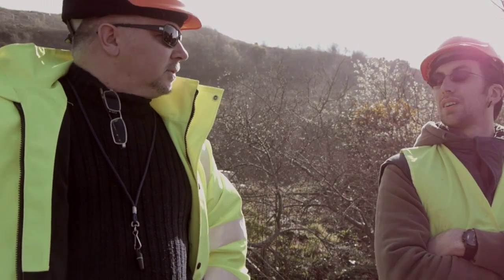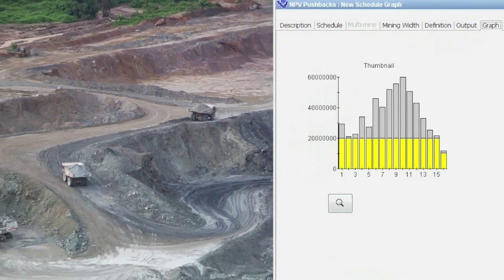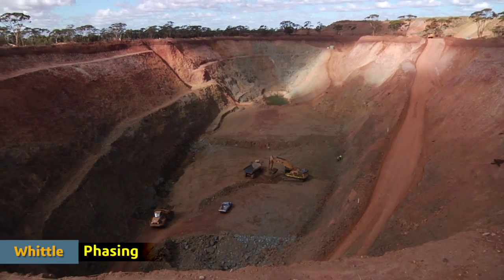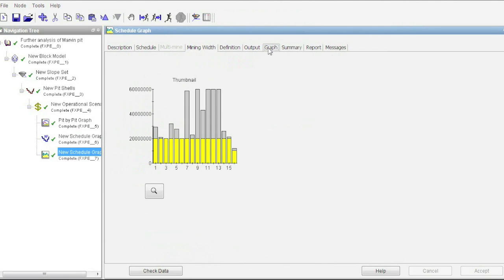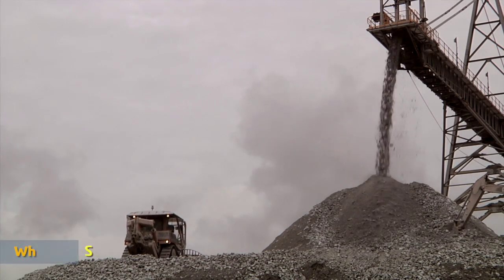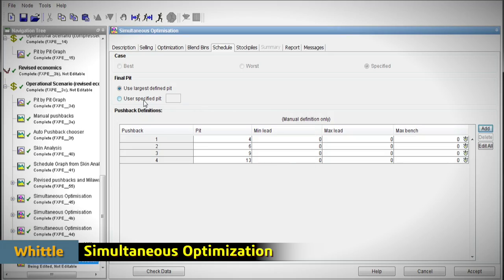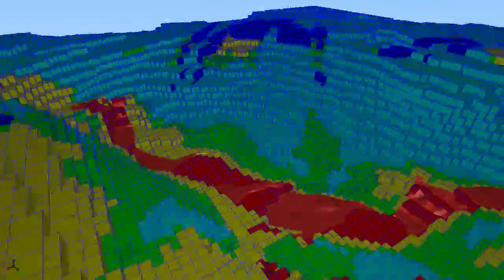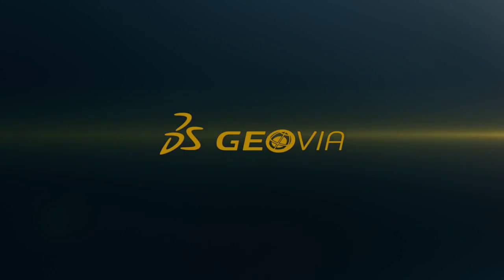GEOVIA Whittle™ Overview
GEOVIA Whittle™ is the world’s most trusted strategic mine planning software used to determine and optimize the economics of open pit mining projects.